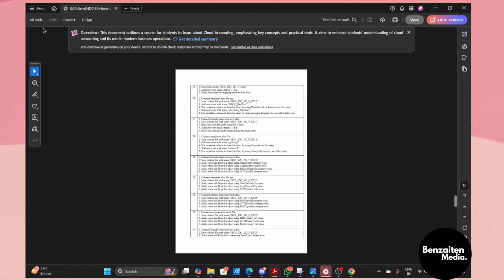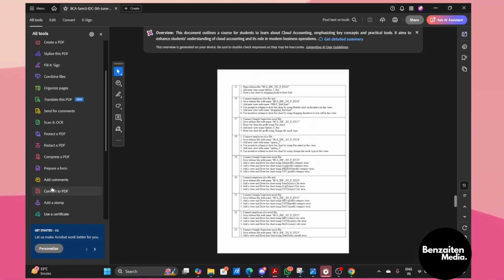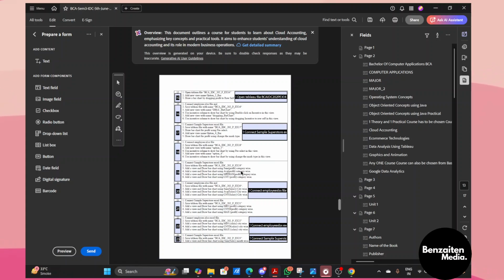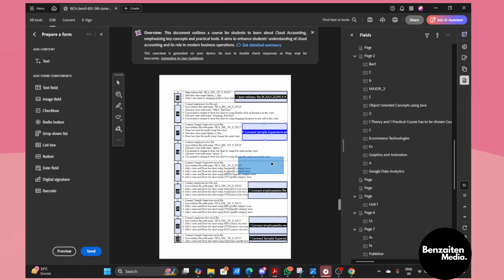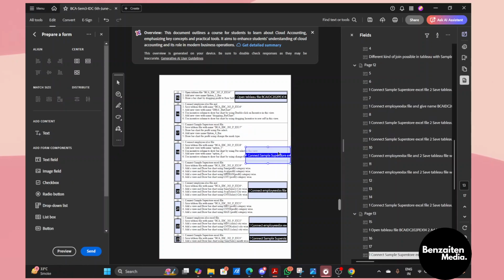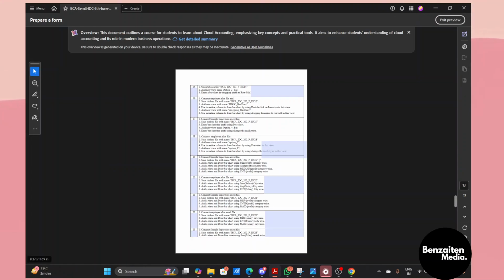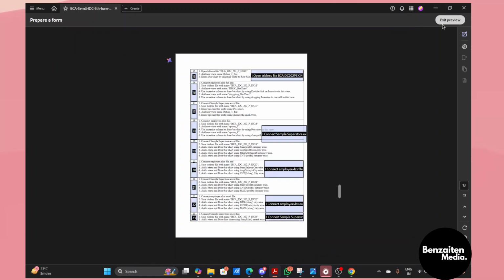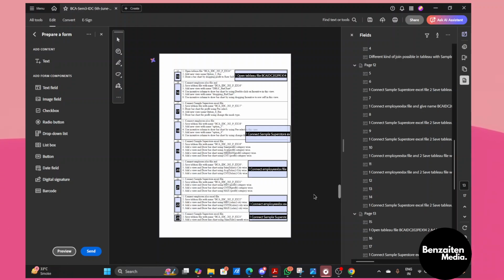How to Make a PDF Fillable in Adobe Acrobat Pro DC | 2025 Full Guide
Want to turn any static PDF into an interactive, fillable form? In this 2025 step-by-step Adobe Acrobat Pro DC tutorial, you’ll learn how to create fillable PDFs from scratch or convert existing documents. Perfect for contracts, surveys, and application forms.

🔍 What You’ll Learn:

📝 How to open and prepare your PDF for form fields
📍 How to add text fields, checkboxes, and drop-downs
🖋 How to enable digital signatures
🔄 How to auto-detect form fields
🔒 How to secure and share your fillable PDF

🛠 Features Covered:

A — Open Your PDF in Adobe Acrobat Pro DC

Launch Adobe Acrobat Pro DC (2025 version).

Go to File → Open and select your PDF file.

B — Use the Prepare Form Tool

Click Tools in the top menu.

Select Prepare Form.

Choose your file and click Start.

Acrobat will auto-detect form fields — review them for accuracy.

C — Manually Add Fillable Fields

From the toolbar, choose the field type:

Text Field for short/long text inputs

Checkbox for yes/no options

Radio Button for multiple choice

Dropdown for selection lists

Click and drag to place each field.

Double-click any field to customize properties (name, font, validation rules).

D — Add a Signature Field

In the Prepare Form toolbar, select Add a Digital Signature Field.

Place it where you want signers to sign.

E — Save & Share Your Fillable PDF

Go to File → Save As.

Choose PDF (Interactive) format.

Share via email, cloud storage, or Adobe Document Cloud.

F — Secure Your Fillable PDF

Go to File → Properties → Security.

Restrict editing if you want to keep form structure intact.

💼 Best For:

HR forms & applications

Event registrations

Client intake forms

Surveys & checklists

🎓 Bonus Tips:

Use tab order to improve form navigation.

Enable auto-save to avoid losing changes.

Test your fillable PDF on multiple devices before sending.

Combine fillable fields with JavaScript for advanced validation.

🔔 Don’t Forget:
👍 Like if this saved you time
💬 Comment if you want a fillable PDF template pack